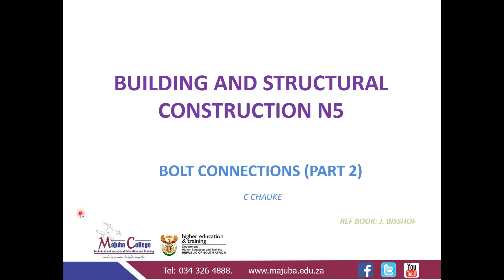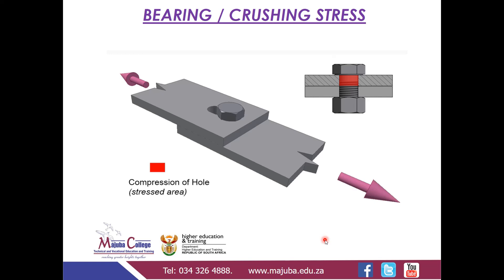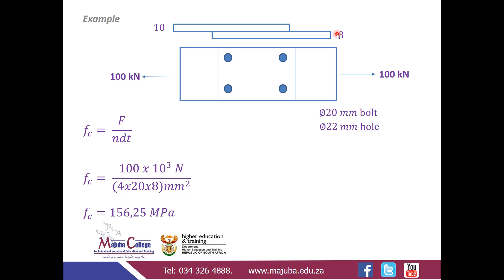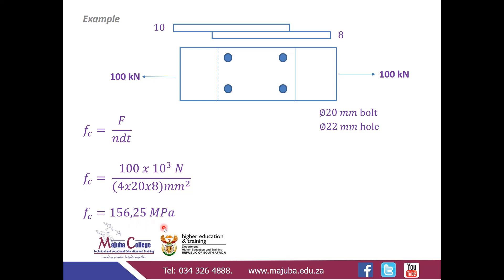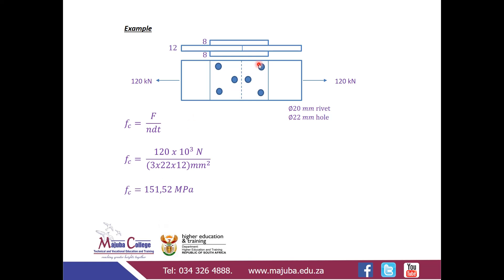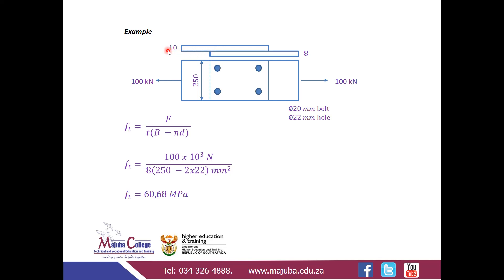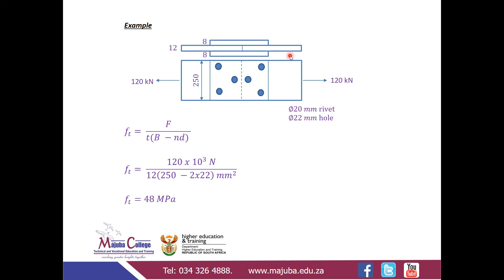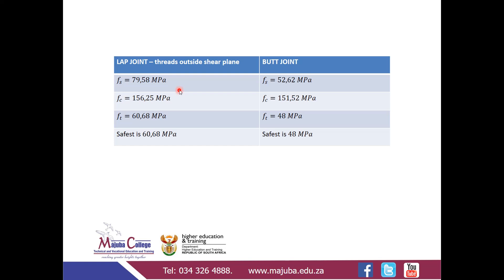Building and Structural Construction N5 (Bolt Connections - Part 2) - Mr. C. Chauke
Building and Structural Construction N5 (Bolt Connections - Part 2) - Presentation

Reference Book - Building and Structural Construction N5 by J Bisshof